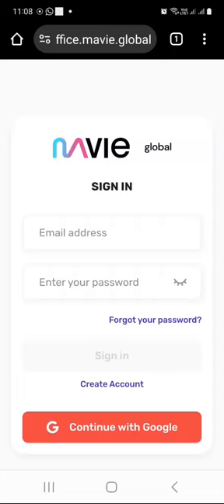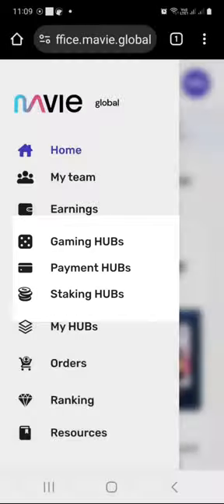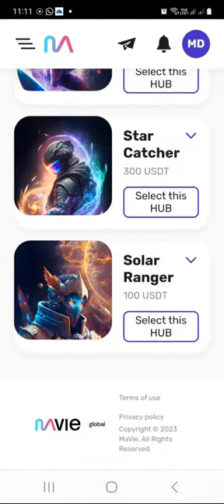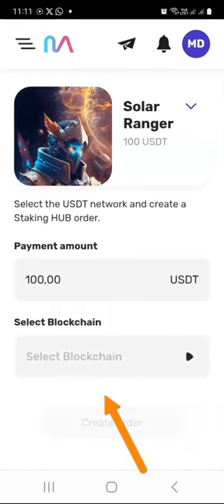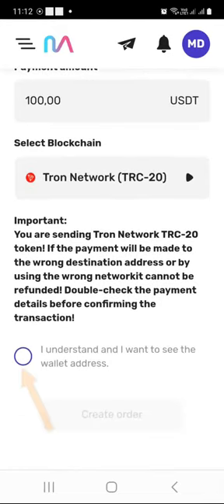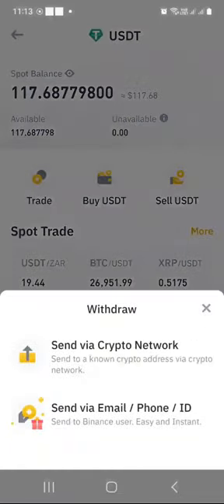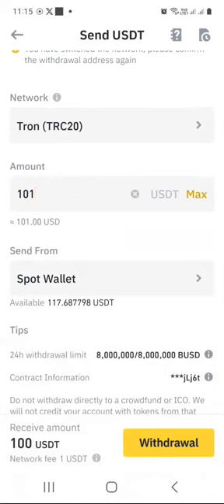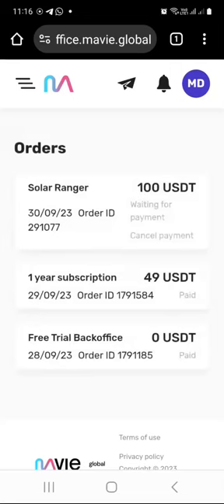How To Purchase Your NFT HUBS in Mavie Global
What is Mavie Global?